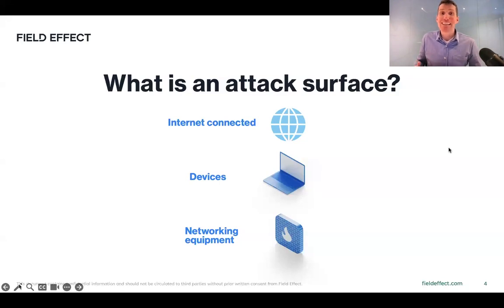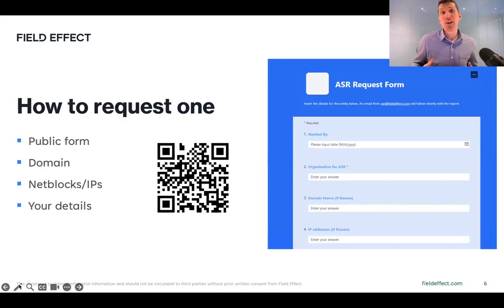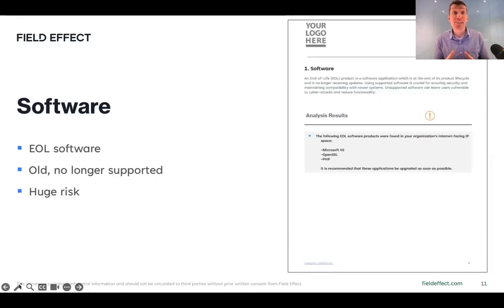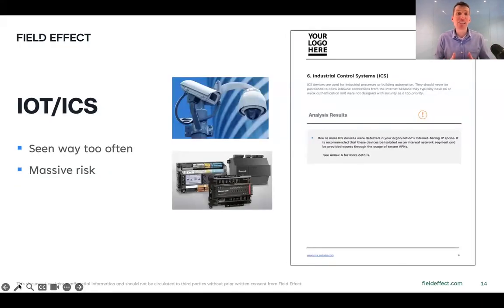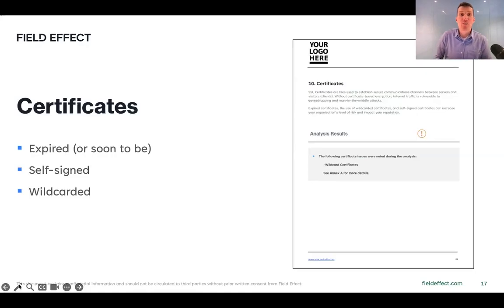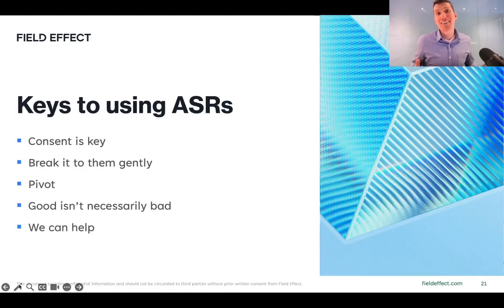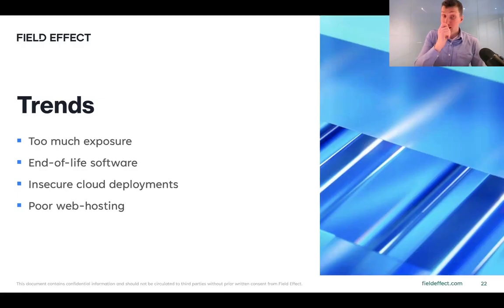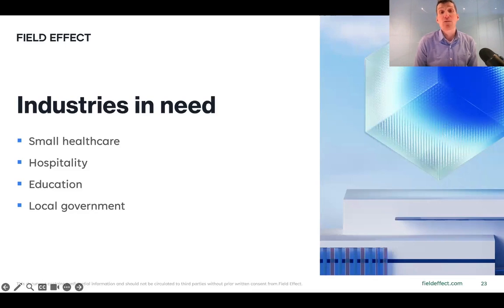How MSPs can win new cybersecurity business with attack surface reports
More managed service providers are leveraging Field Effect’s attack surface reports (ASRs) to provide immediate value to prospects, differentiate their managed security service, and accelerate the sales process.

Not just a sales tool, ASRs help you unlock new opportunities and close deals faster.

Join our CSO and ASR specialist, Matt Lewis, to learn:
- What an attack surface report looks like
- Key benefits ASRs provide to your clients—and you
- How the ASR can fit into your sales workflow

Want to learn more about our attack surface reports and the other benefits our partners receive by joining the Partner Program?

* Please note since this recording, Covalence has been renamed Field Effect MDR.